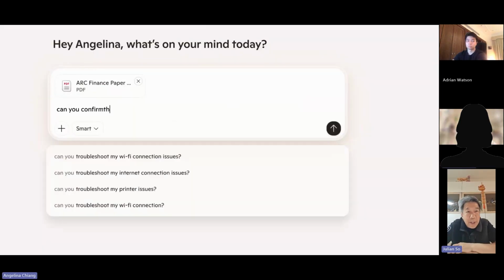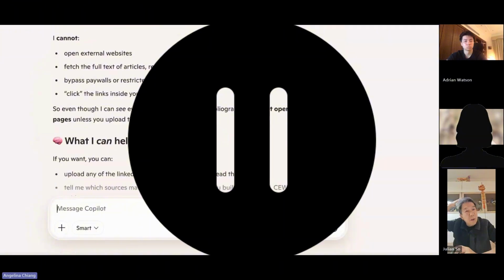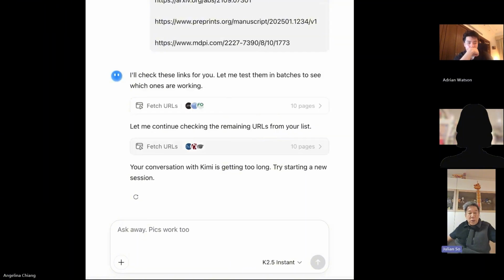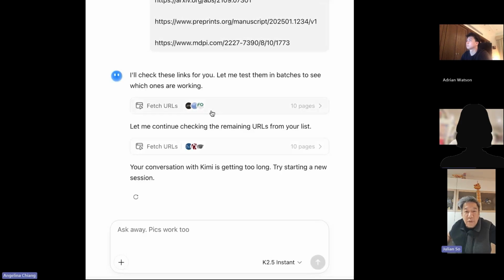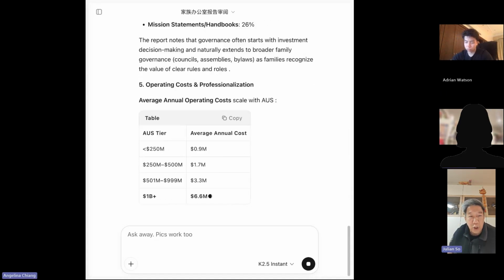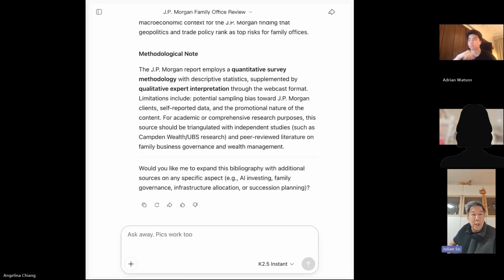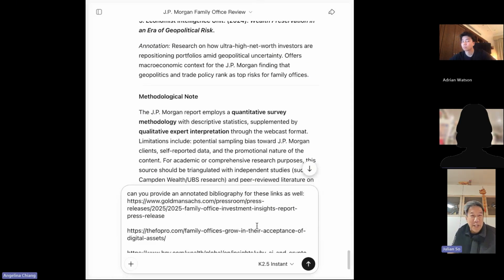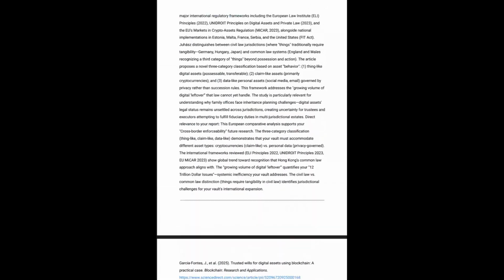Journey Of An ARC Student Ep 5: The Research Engine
Watch our ARC student shift from searching to systematic research as she powers up a full Research Engine behind her project. In Week 5, she moves beyond ad‑hoc Google searches and learns to run a disciplined workflow that can actually sustain an analyst‑grade dossier.

Timestamps
0:00 Introduction
0:20 The Research Engine
1:07 5th Deliverable
2:17 The First Hurdle
3:26 The Second Hurdle
3:42 The Resolution
5:16 Annotated Bibliography
6:08 Final Comments
7:40 Conclusion